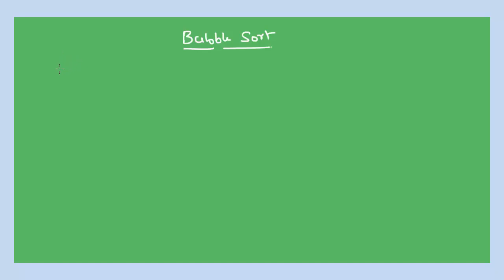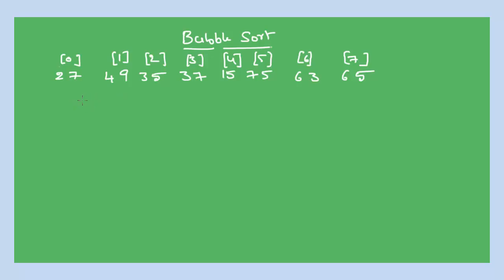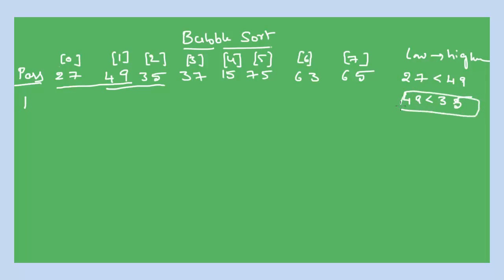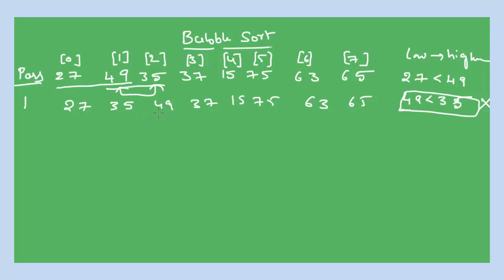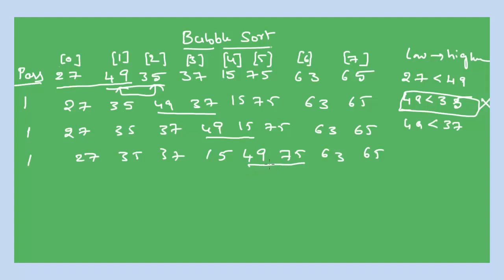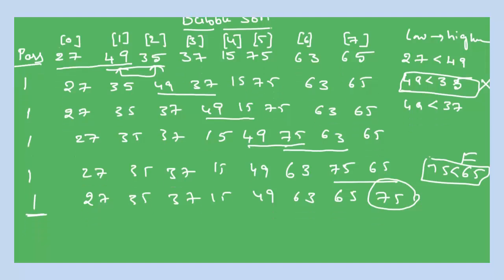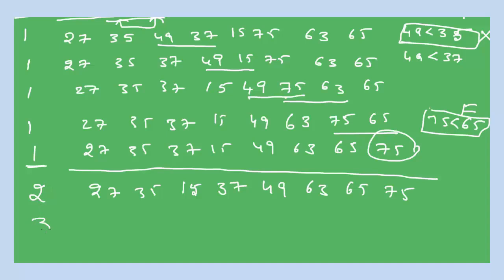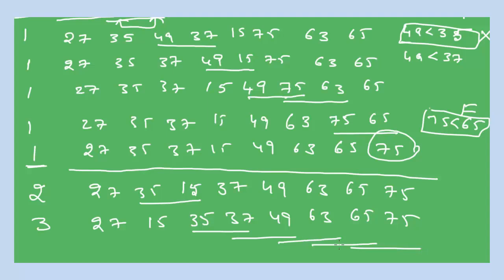Bubble Sort Procedure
Bubble sort is one of the easiest sorting technique. This video explains basic procedure of sorting elements using bubble sort.